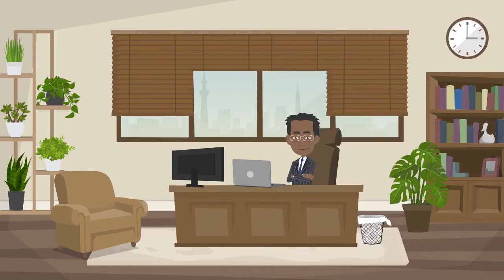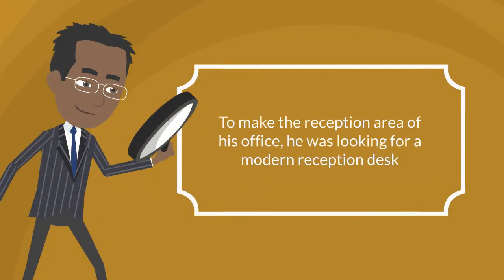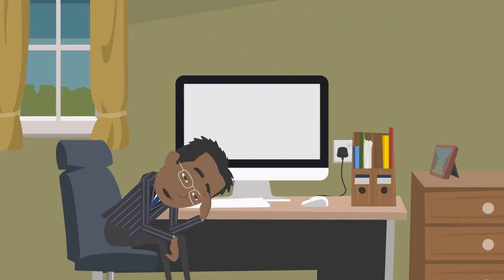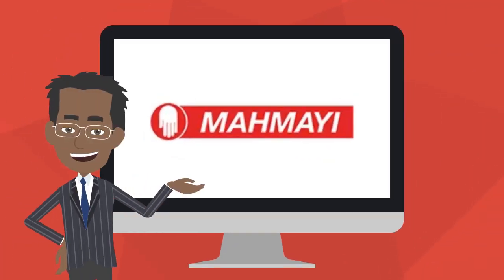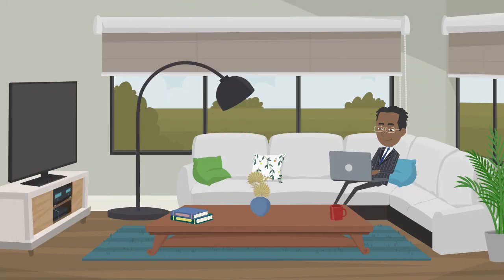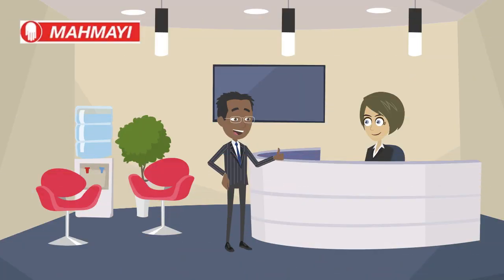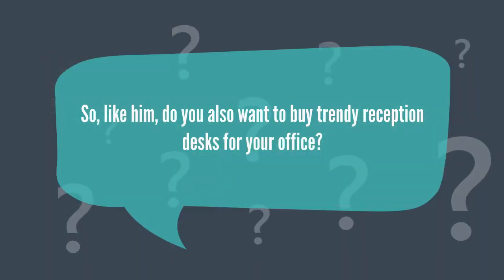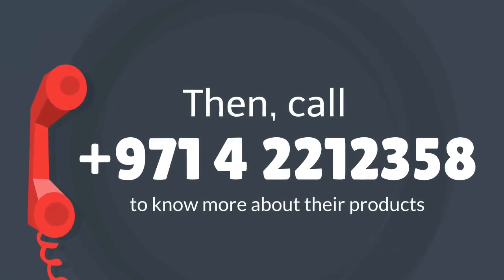Buy Trendy Reception Counters for Office| Get Reception Desks Online| Top Online Furniture Store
Want to buy modern reception tables? Explore the collection of Mahmayi Office Furniture; all their products are affordable, designed uniquely & made from top-quality materials.
Mahmayi
Zaa'beel St - Dubai - United Arab Emirates